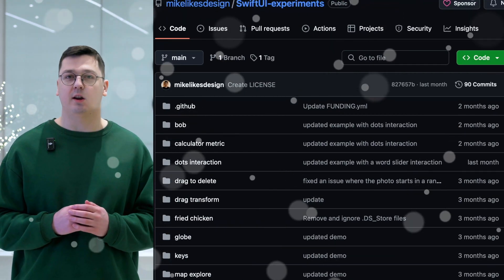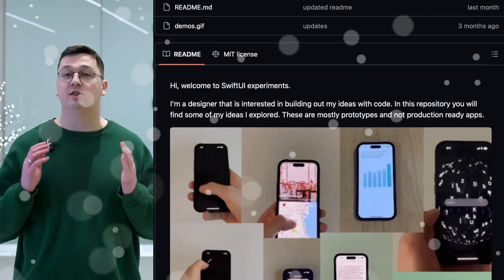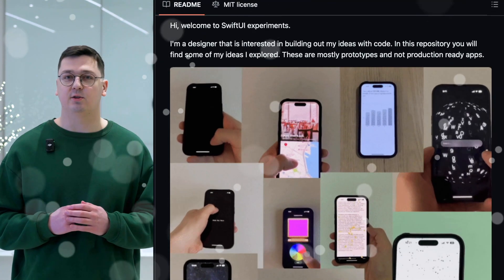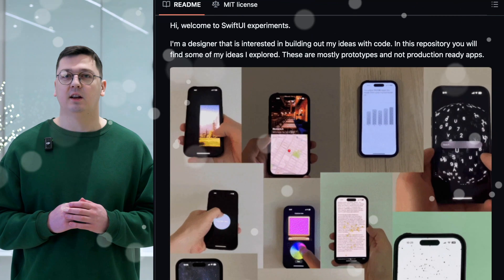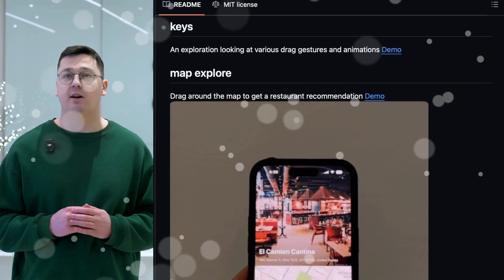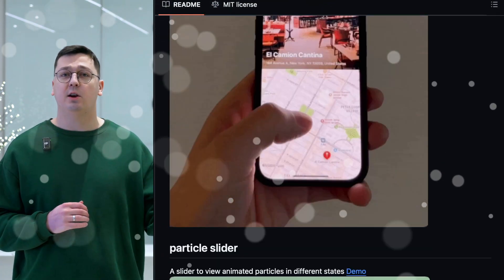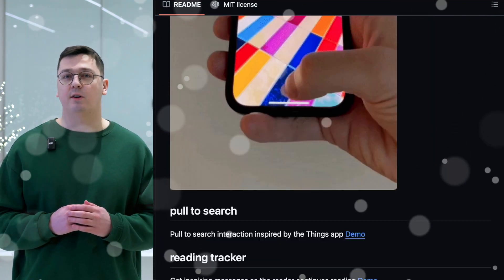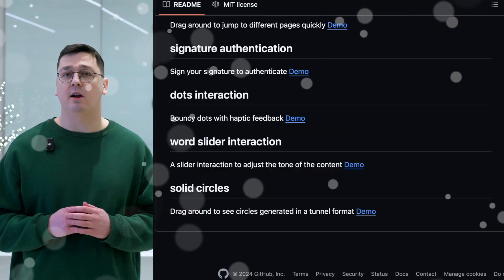Swift 6 Migration, CocoaPods Update, and Game-Changing State Sharing for iOS/macOS | @mainNews 19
Inside the episode:
00:00 Hello, everyone!
00:17 Data Race Safety is becoming more accessible
01:30 CocoaPods will be read-only
02:09 Swift-sharing by Point-Free
03:16 Recommendation: SwiftUI-Experiments
03:43 Recommendation: tech blog about Swift and iOS